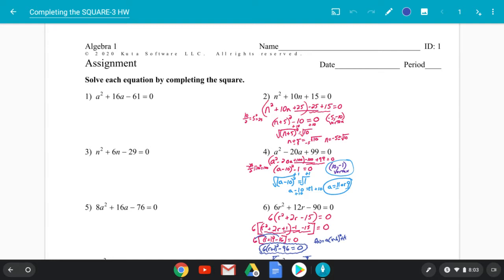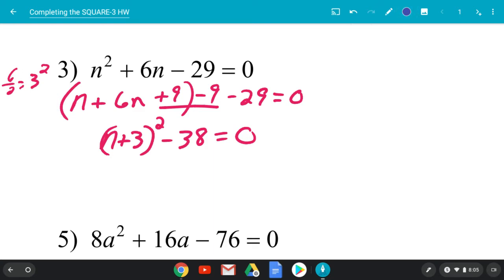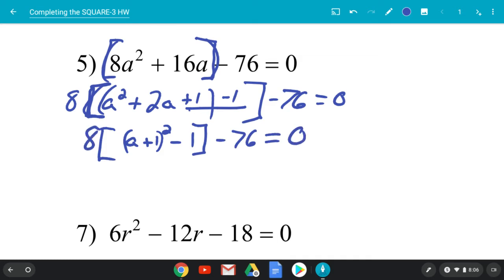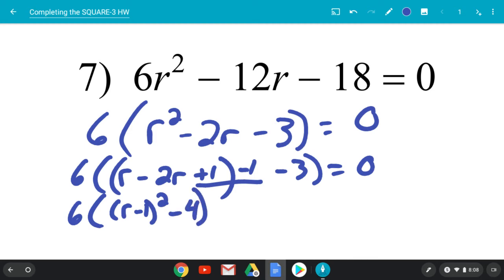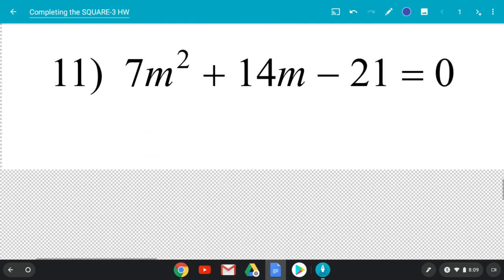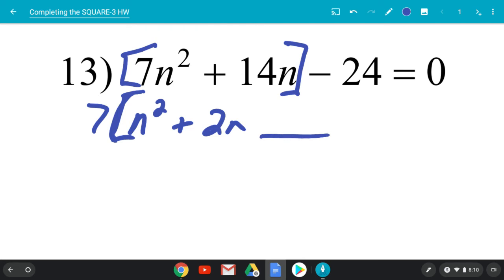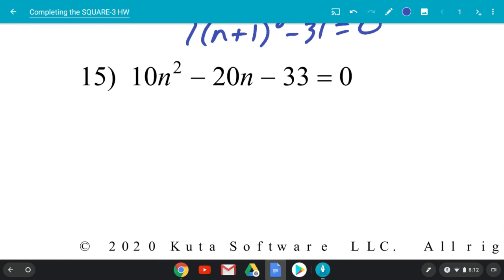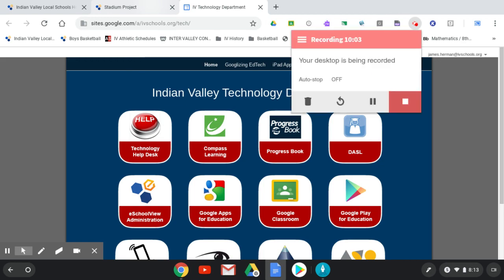Completing the Square 3 HW Odd Problems